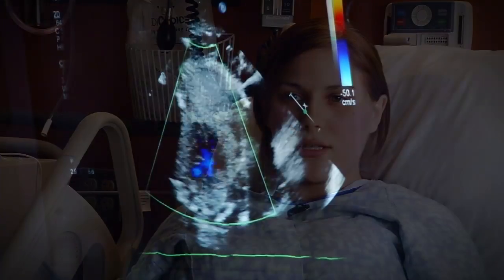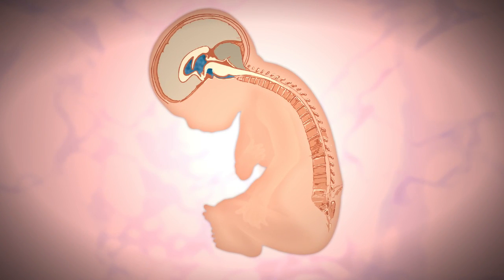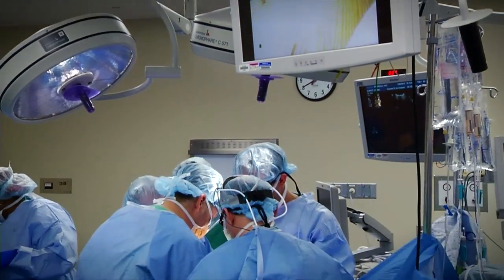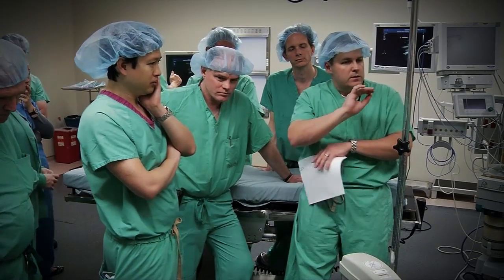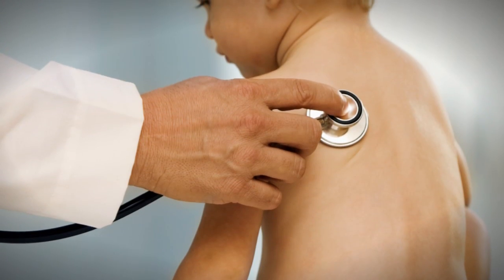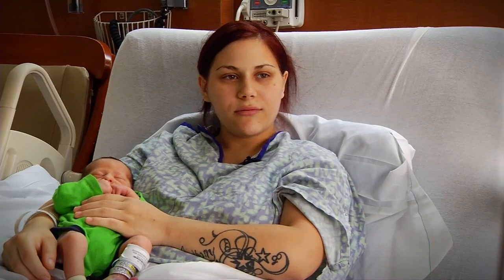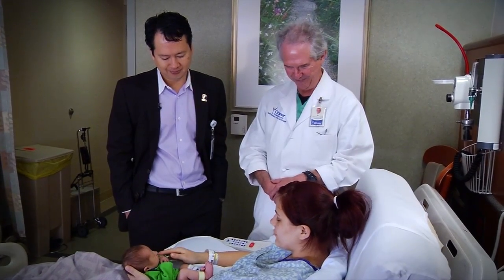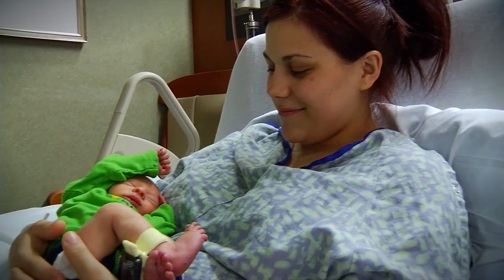Fetal Surgery for Spina Bifida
Meet Kolby. He underwent a life-changing surgery at Ochsner Medical Center to correct the myelomeningocele birth defect, the most serious form of spina bifida... 12 weeks before he was born. Ochsner's fetal surgery team operated on the one pound, 23-week-old fetus while still in his mother's uterus. When he was born, Kolby weighed 4 pounds, 12 ounces and his physicians are thrilled with his prognosis.